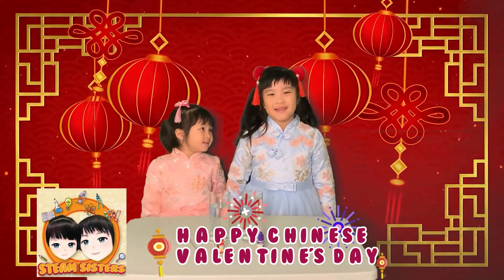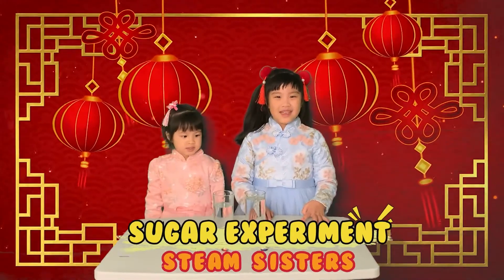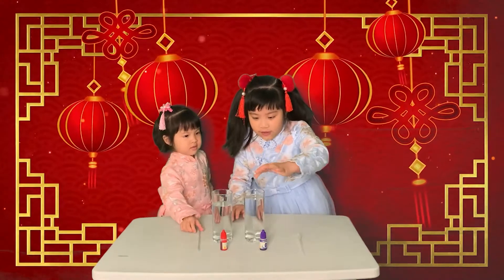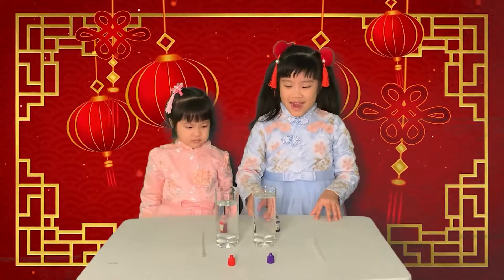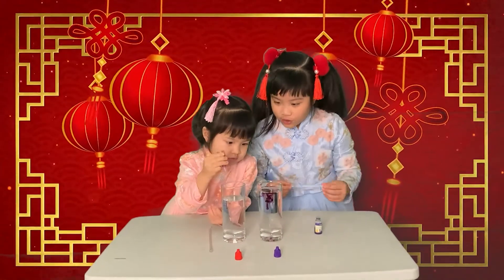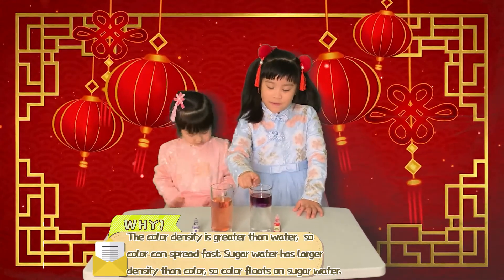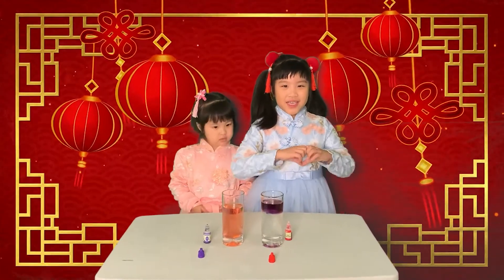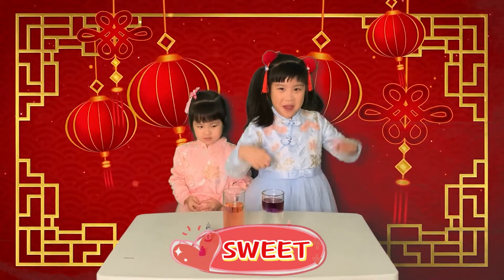STEAM Sisters [SE01EP27] - Sugar Experiment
The density of color is greater than water, so color can spread in water fast.
Sugar water has larger density than color, so color floats on sugar water.